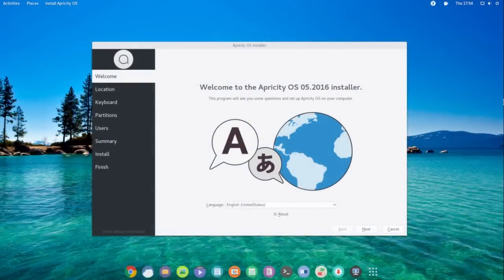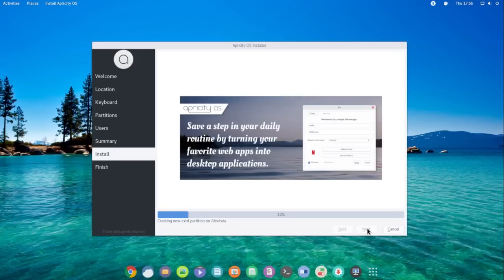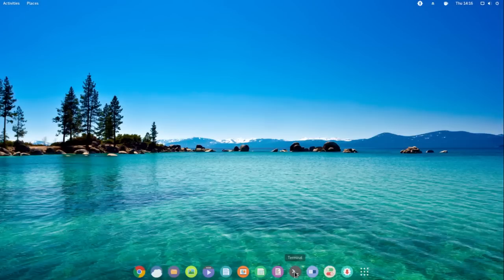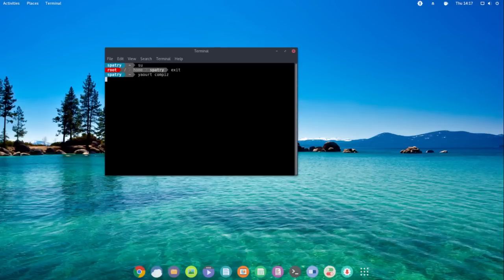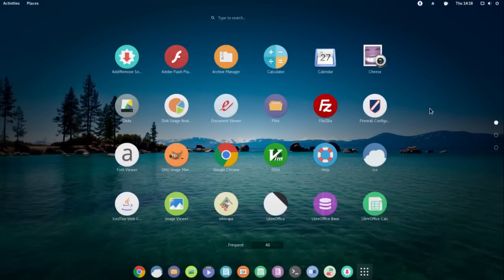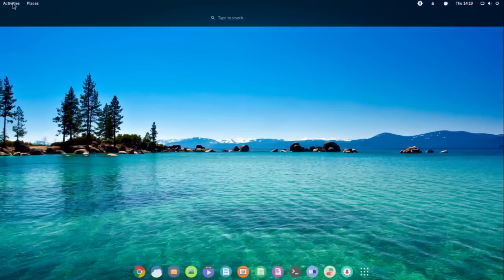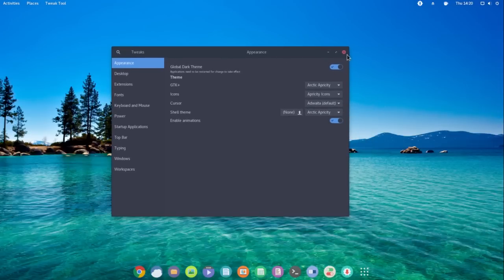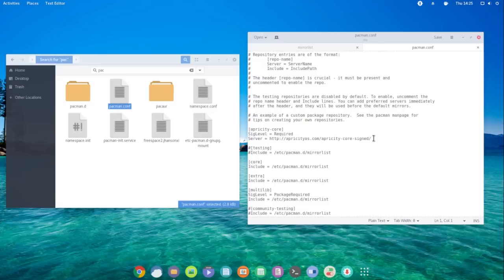ISO-Watch: Apricity OS